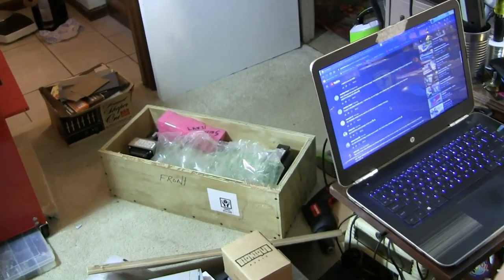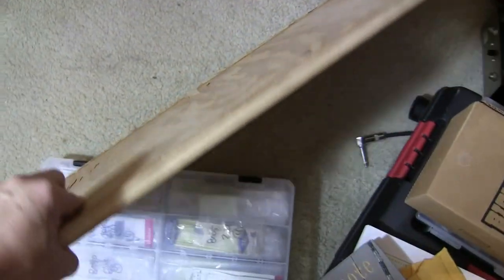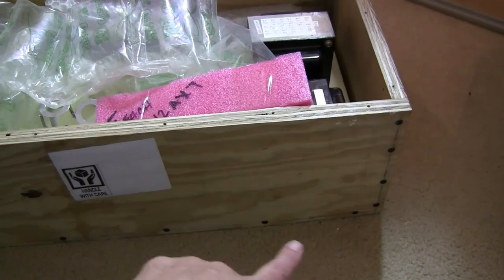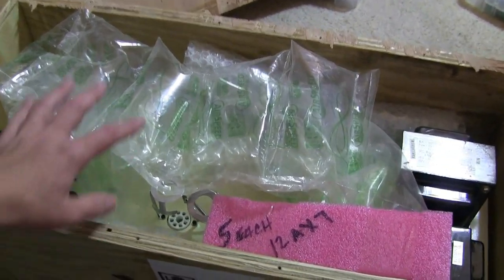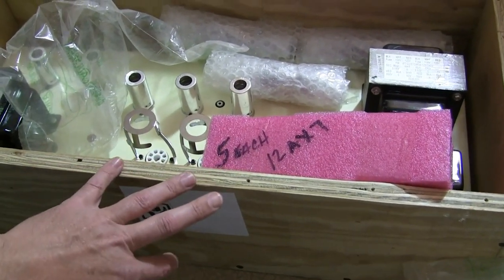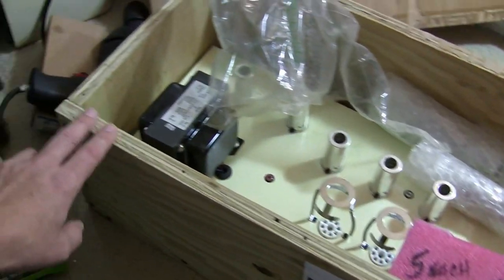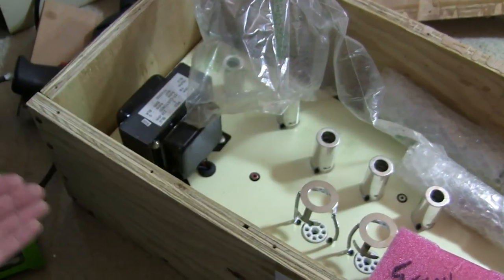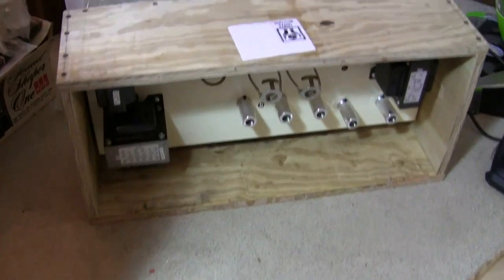No One Ships an Amp Like This!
I just made a video repairing this dude's amp. He really went all out packing it for shipping.

4: Purchase an ad! (Rate sheets available upon request at email above.)
5: Buy something from a sponsor and tell them I sent you.
6: Stand in the middle of the street naked screaming "LONG LIVE THE GUITOLOGIST!" Then when the cops arrive, tell them about my channel.

-Mustool Handheld Oscilloscope
-Acetool Digital Calipers
-Stripmaster Wire Strippers
-Miller Wire Strippers
-Hakko 20-30 Gauge Strippers
-Hakko 10-20 gauge Strippers
-Esgofo XHP90 Flashlight
-IET Labs Capacitor Box
-EISCO Resistance Box
-Engineer SS-02 Solder Sucker
-Wiha Screwdrivers
-5A Variac
-Jameco Isolation Transformer
-Fluke 87 Multi-Meter
-Solder Rework Station
♠RECORDING
-Sony AX53 Camcorder
-Canon HF M500 Camcorder
-Shure Beta 87A
-EV 635A Omnidirectional Dynamic Mic
-sE Electronics VR1 Ribbon Mic
-Tonor Q9 USB Condenser (for voiceovers)
♠RECOMMENDED BOOKS